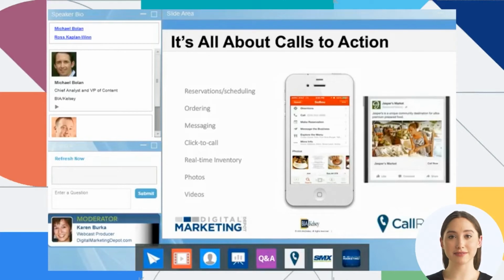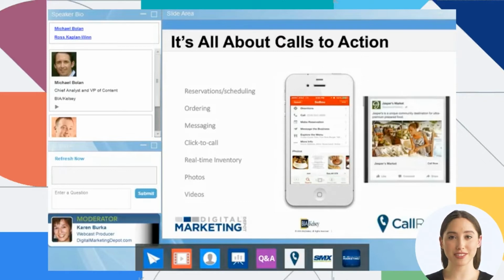CallRail for Courses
In this video, we will quickly tell you about CallRail for Courses.

CallRail objectively tracks the impact of each touchpoint in the customer journey, including ads, organic searches, direct mail, and much more. You can then package that data into easy-to-interpret reports that prove the value of your work to your clients.

CallRail Courses. Getting Started with Call Tracking. How Call Tracking works:

Under the hood, Call Tracking uses dynamic number insertion to keep track of online activity like PPC ads, emails, social media posts, and keywords. Source-level tracking follows the calls from offline marketing pieces: ads, mailers, brochures, billboards, and more.

Long story short, if you can put a phone number on it, you can track it. In addition to revealing the sources behind your calls, you’ll also gain access to each lead’s name, number, and location. With CallRail, you can record your calls too.

Partership:

We’re better together. If your business relies on quality customer conversations, you need CallRail. Match inbound calls, text, forms, and live chats to your marketing campaigns to finally learn what’s working and what’s not.

Here are three ways we can grow together:

Agency Partnership.
Technology Partnership.

Report on all touchpoints without platform bias. With lead center, you can cell, text and chat from one easy-to-use form inbox. Combined with our Analytics Suite, you’ll also have the real-time visibility to know which marketing sources are making your phone ring.

Join The Most Successful Businesses On The Planet. CallRail is a service that tracks and manages your phone leads, helping businesses to determine which marketing campaigns are driving quality leads.

Skip to the part you want:
00:00:07 - CallRail tracks the impact of touchpoint in the customer journey
00:00:25 - CallRail Courses
00:01:03 - CallRail Partership
00:01:58 - Join CallRail

USEFULL RESOURSES